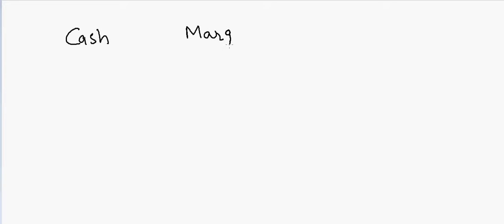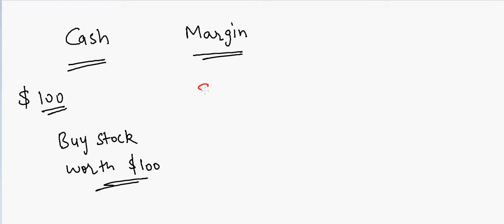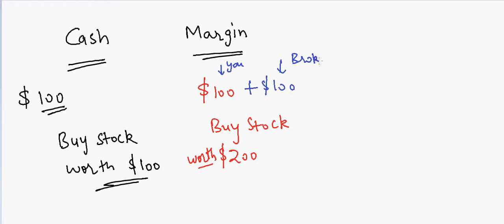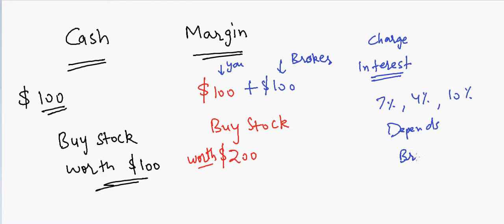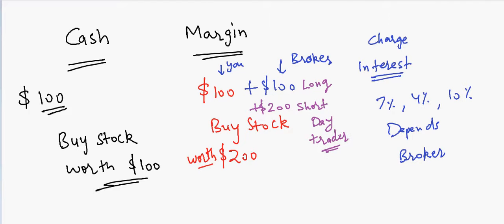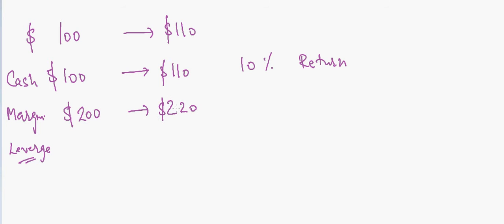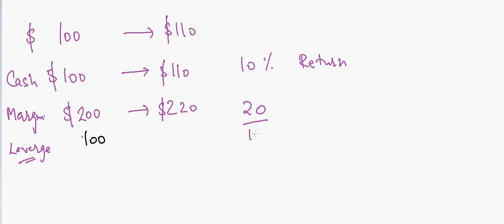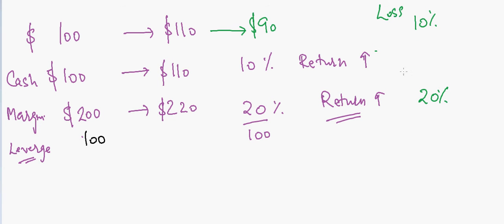Cash verses Margin Account?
Cash account
This type of account asks you to deposit cash, and then you can use that cash to buy stocks, bonds, mutual funds, or other investments. It's not much more complicated than that.

Margin account
In a margin account, the cash and securities in your account act as collateral for a line of credit that you take out from the brokerage in order to buy more stock. The interest rates that brokers charge are lower than typical credit card rates, but they do mean you'll need to earn a much higher return on your investments than you would if you were only investing with your own cash. We generally counsel against using margin, but that doesn't mean that getting a margin account is automatically a bad idea.